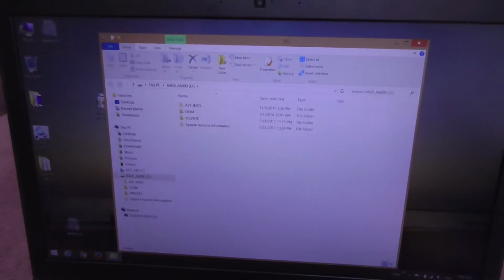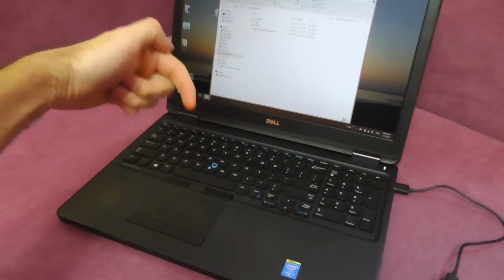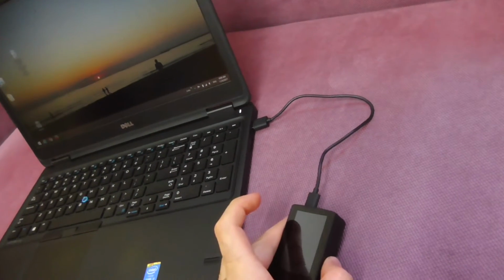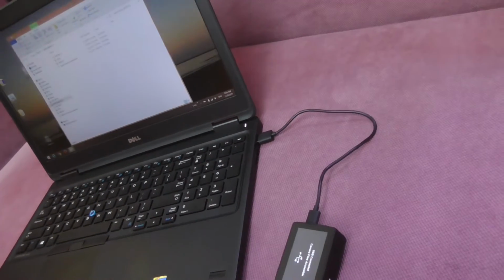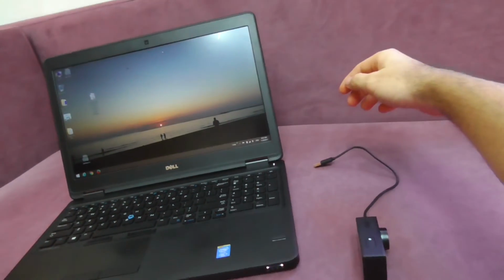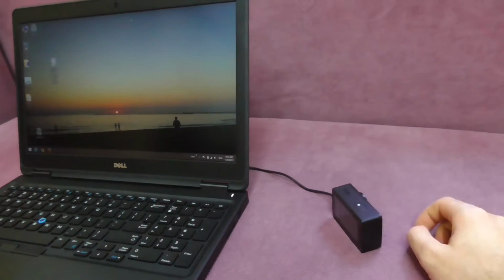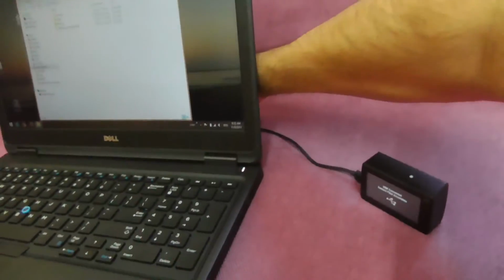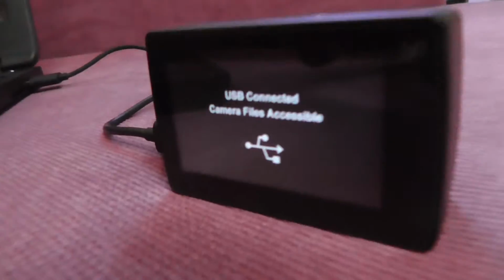Yi 4K+ camera's drive letter appears & disappears (Laptop's side USB + Extension cable)